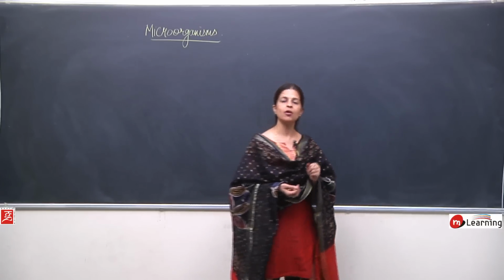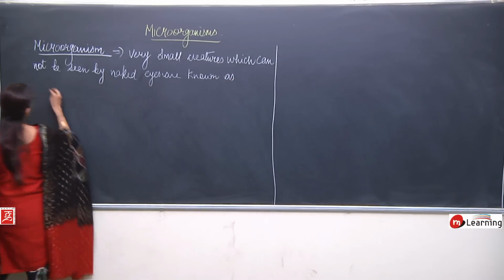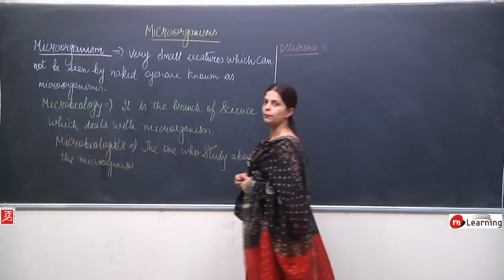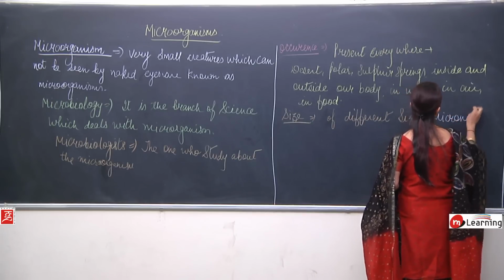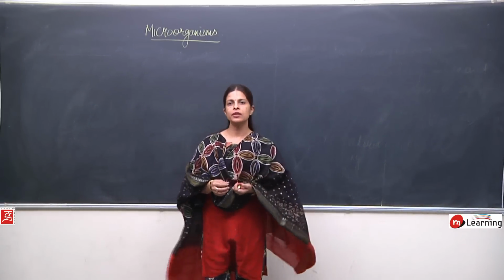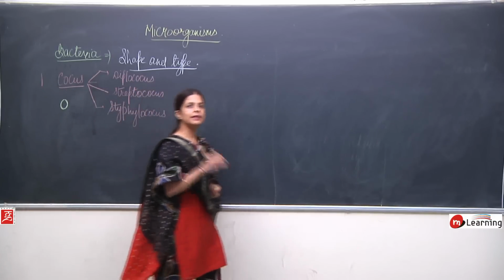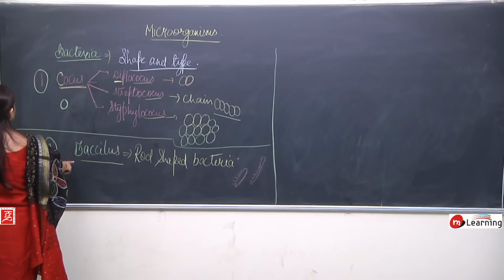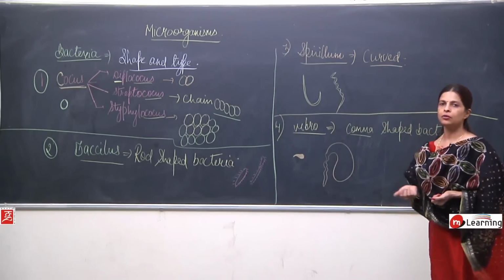MICROORGANISMS 01 For Class 8th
Welcome to M Learning India, your trusted guide for mastering Class 8 Science with clarity, visuals, and real-life applications!

This playlist covers the NCERT chapter Microorganisms: Friend and Foe, explaining helpful and harmful microbes, their uses, and their role in health, industry, and agriculture — crucial for CBSE Boards, NTSE, and school-level Science Olympiads.

📘 What You’ll Learn:
✔️ What are Microorganisms – Bacteria, Viruses, Protozoa, Fungi, and Algae
✔️ Useful Microorganisms – Making Bread, Alcohol, Curd, Antibiotics
✔️ Harmful Microorganisms – Diseases in Humans, Animals, and Plants
✔️ Food Spoilage and Food Preservation Techniques
✔️ Nitrogen Fixation and Nitrogen Cycle
✔️ Vaccination and Immunity
✔️ NCERT Q&As, Diagrams & NTSE-Based Questions

This chapter strengthens understanding of microbiology, health science, and industrial applications.

📞 For Academic Support or Queries: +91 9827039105